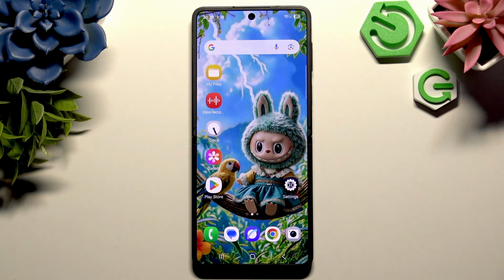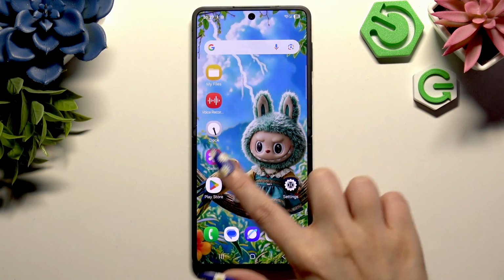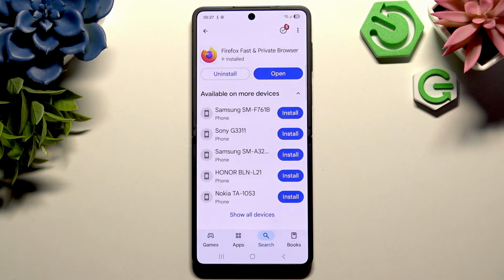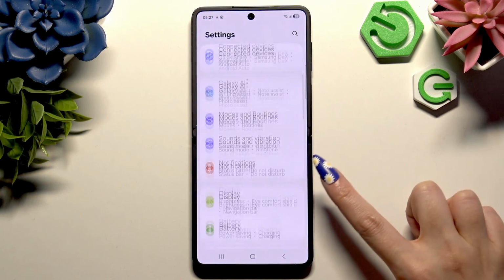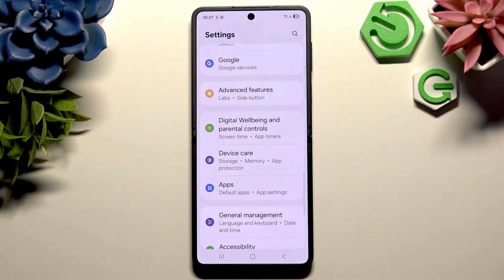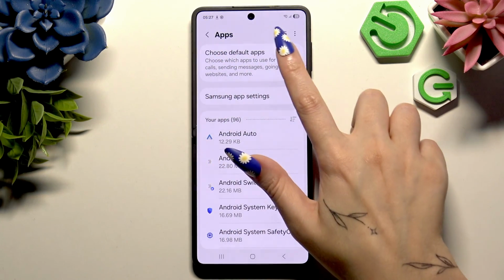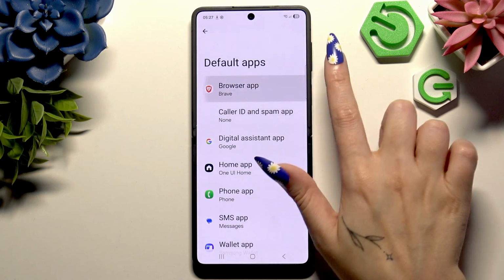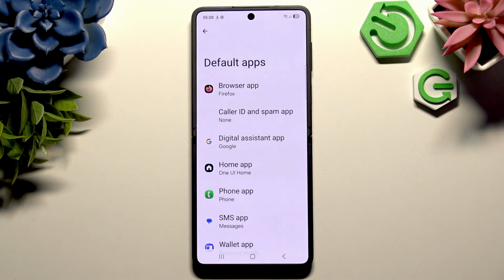SAMSUNG Galaxy Z Flip 7 – How to Change Default Apps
If you want to change the default apps on your SAMSUNG Galaxy Z Flip 7, this video will show you the exact steps you need to follow. Learn how to set a new default browser, messaging app, or any other app of your choice on your Galaxy Z Flip 7. We’ll guide you through downloading a new app from the Play Store, accessing the device settings, and selecting your preferred default app. Whether you want to use Firefox, Chrome, or any other app as your default, this tutorial makes it easy to customize your experience on the SAMSUNG Galaxy Z Flip 7. Perfect for anyone looking to personalize their phone and improve daily use.

How to change default apps on SAMSUNG Galaxy Z Flip 7?
How to set a new default browser on SAMSUNG Galaxy Z Flip 7?
Where are default app settings on SAMSUNG Galaxy Z Flip 7?

0:00 Introduction
0:09 Downloading a new app from Play Store
0:22 Opening device settings
0:31 Navigating to Apps section
0:46 Choosing Default Apps
0:58 Selecting your new default app
1:07 Confirming the change
1:13 Outro